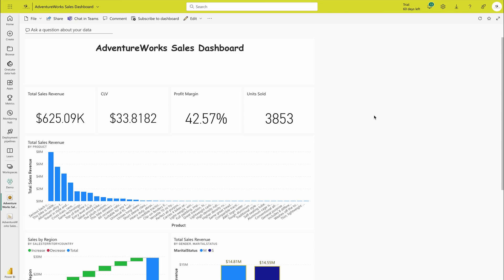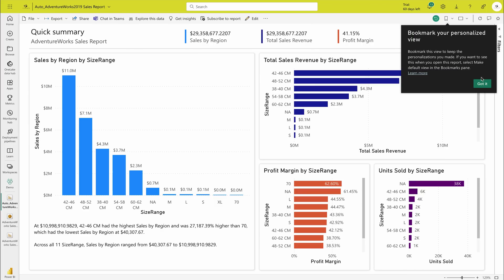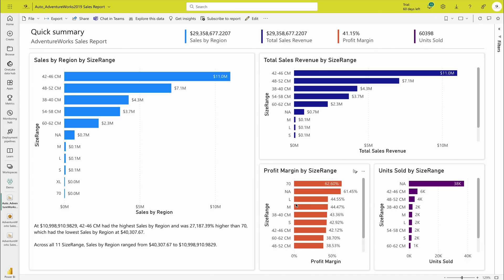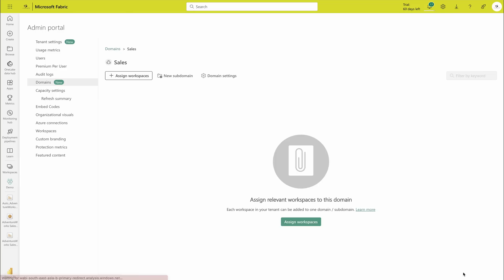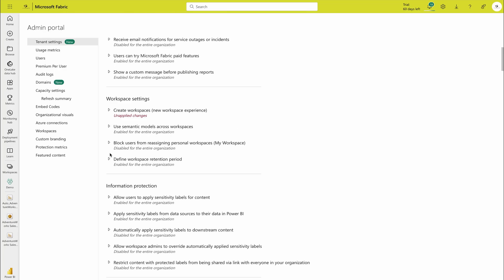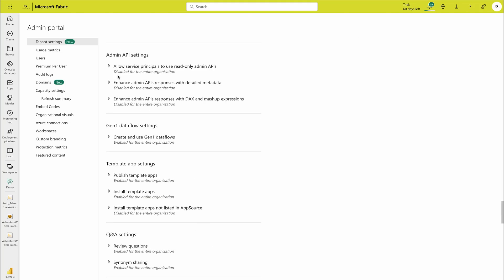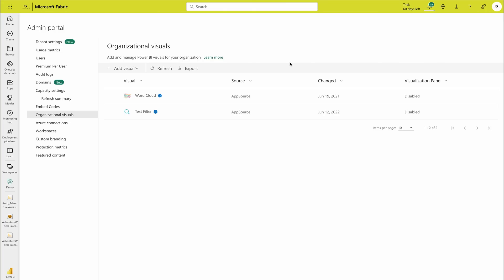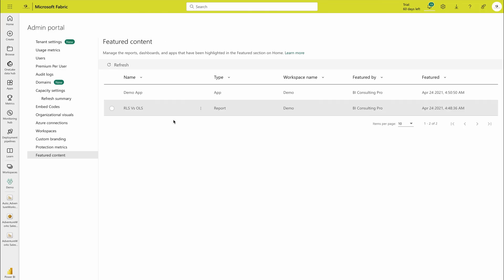How to start using Power BI Admin Portal? | Ep-45